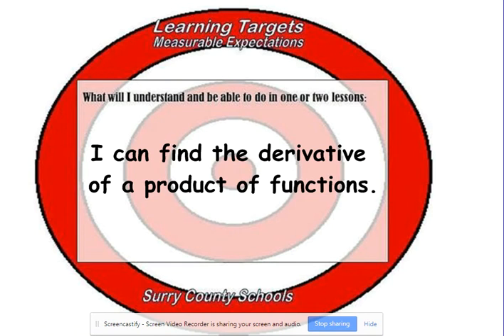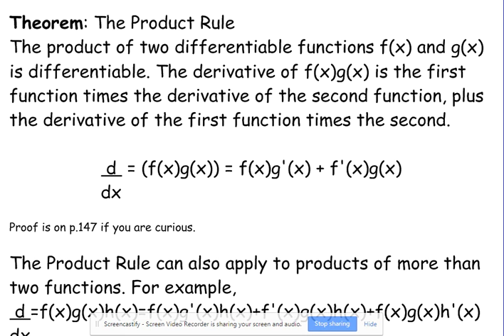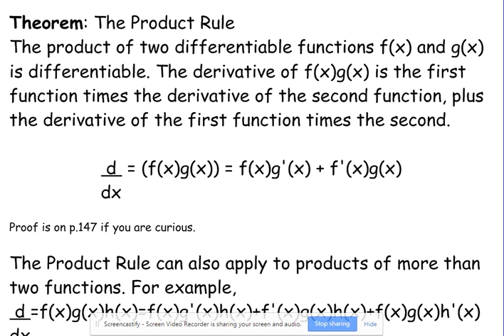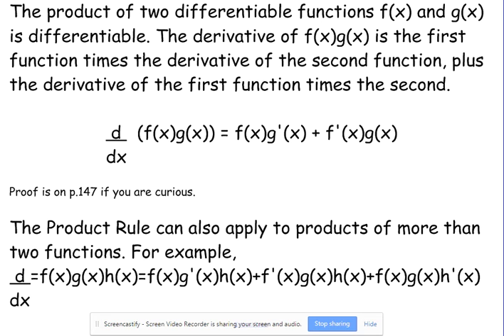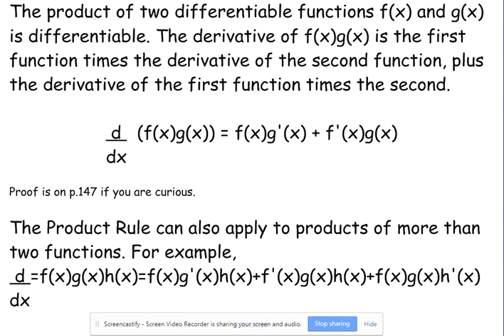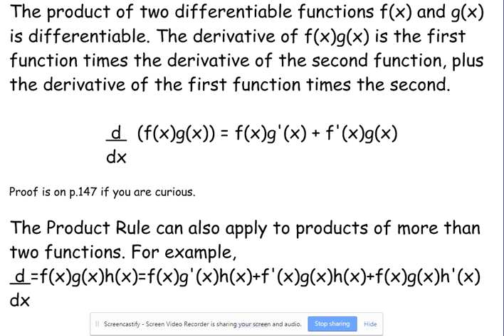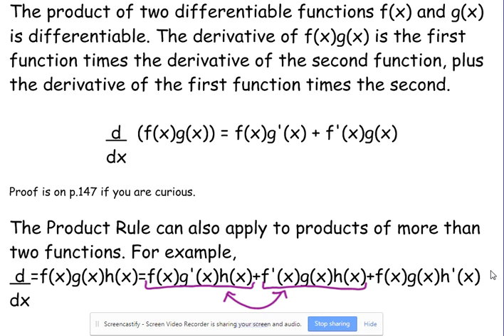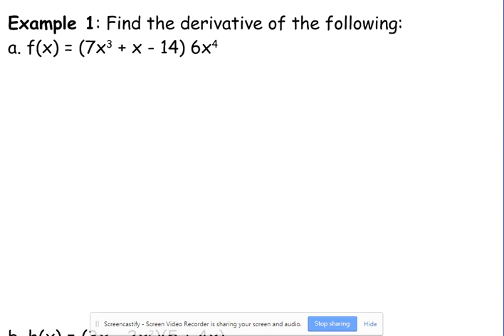Sep 27, 2017 2:49 PM